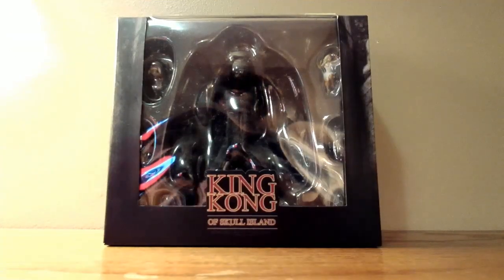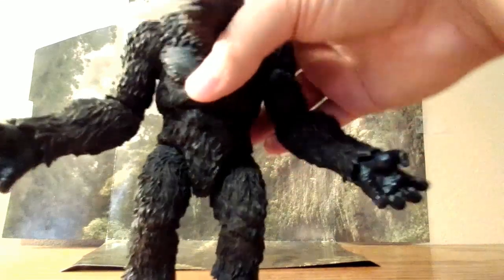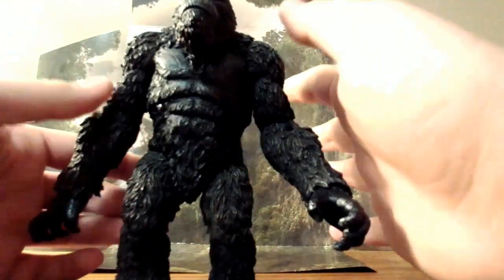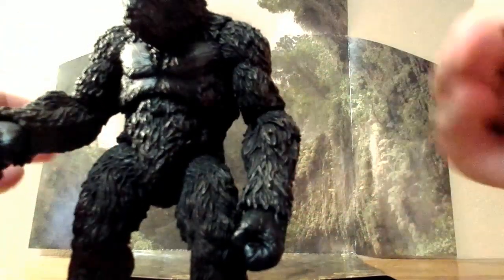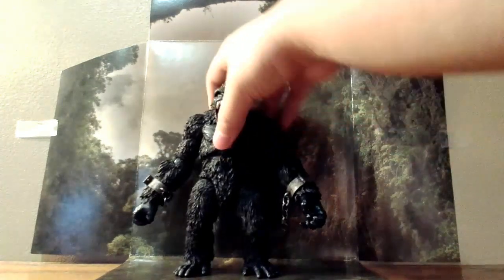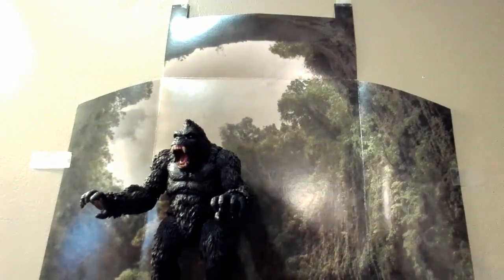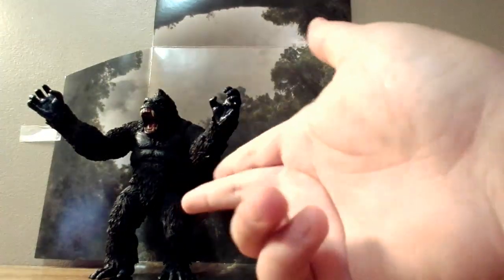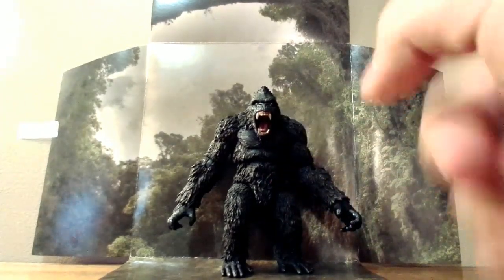Mezco King Kong of skull island review